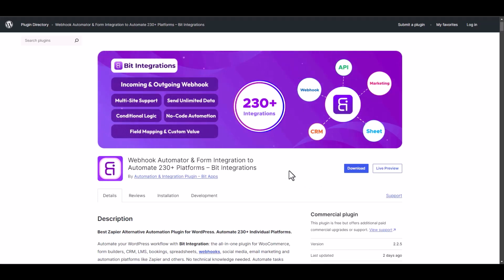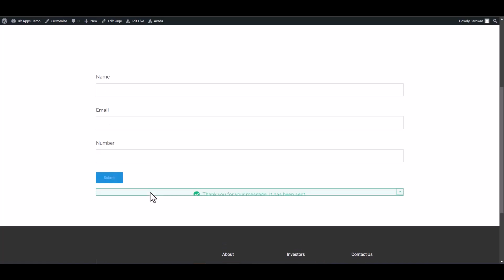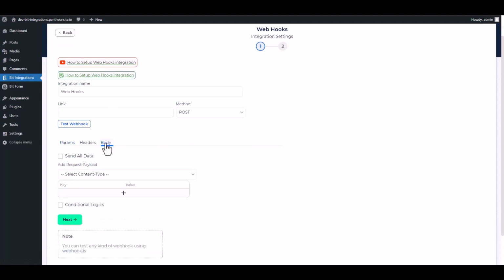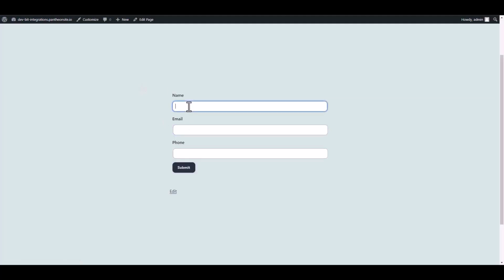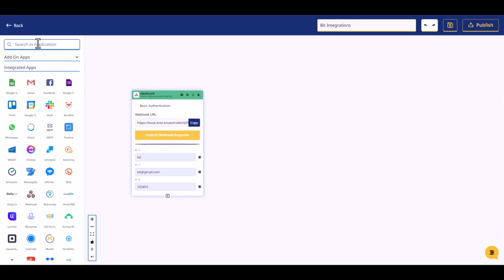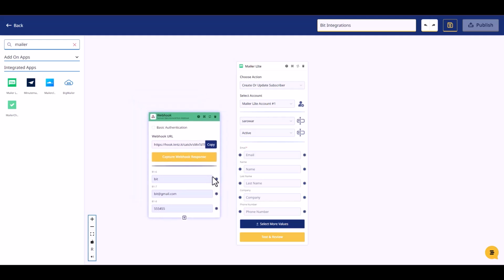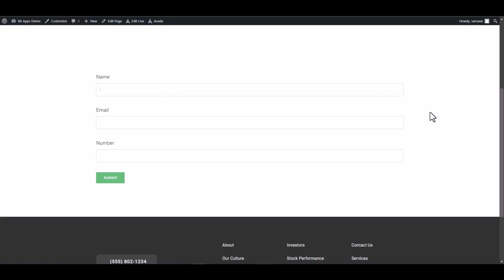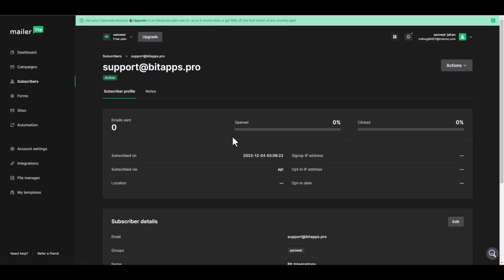Integrating Avada Forms with Webhooks | Step-by-Step Tutorial | Bit Integrations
🔗 Ready to enhance your data communication? Join us on our YouTube channel for an in-depth tutorial where we unveil the seamless integration of Avada Forms with Webhooks, enabling powerful data transfer and automation. Learn how to effortlessly connect these two tools using the Bit Integrations WordPress plugin.

Follow along as we guide you through the step-by-step process of integrating Avada Forms with Webhooks, allowing you to leverage the flexibility and efficiency of real-time data exchange. Say goodbye to manual data transfers and welcome automated workflows for improved efficiency in managing your form data.

Key Highlights:
✅ In-depth walkthrough for integrating Avada Forms with Webhooks using Bit Integrations for WordPress.

Whether you're a business owner, marketer, or communication enthusiast, this integration empowers you to seamlessly merge Avada Forms with Webhooks. Watch now to revolutionize your communication efforts!